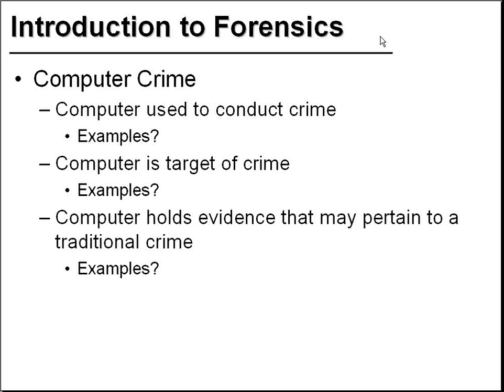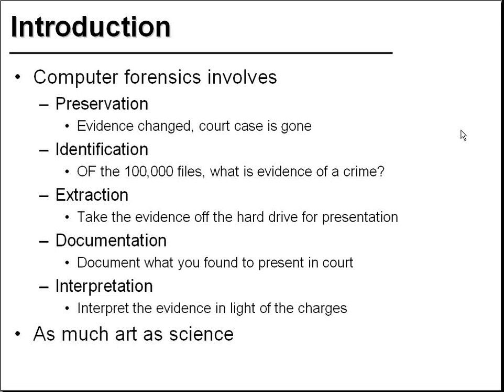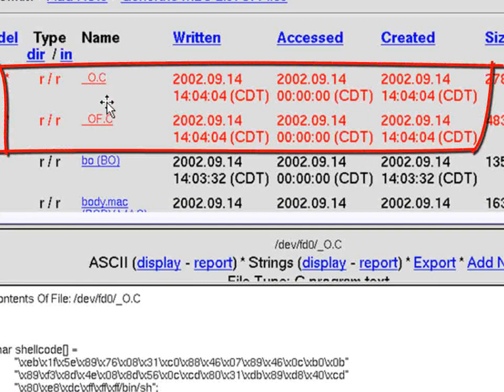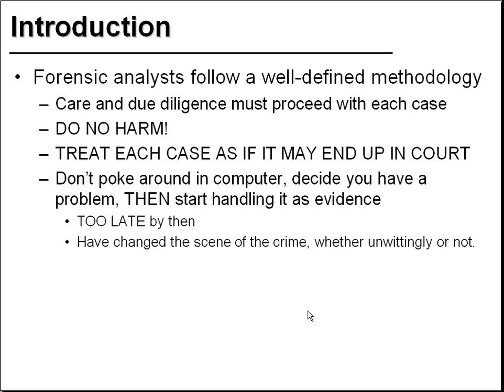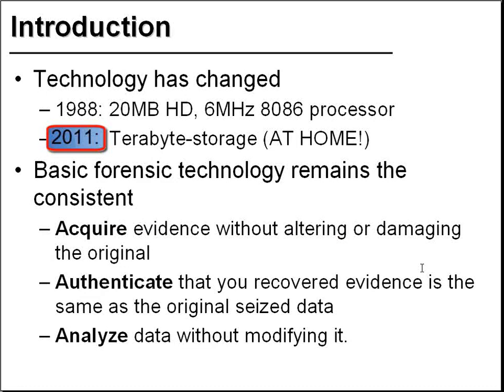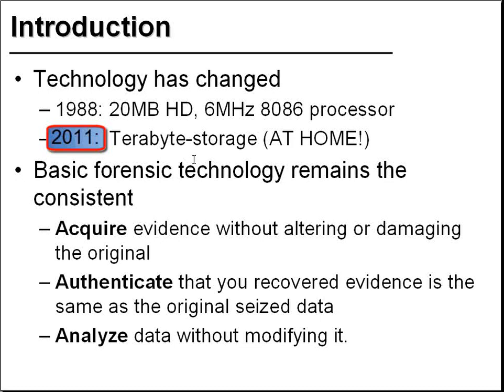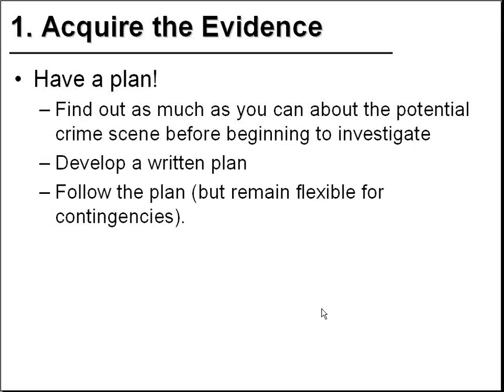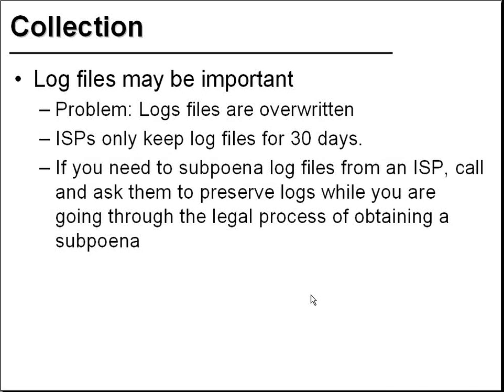Forensic Process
Introduction to Digital Forensics Process